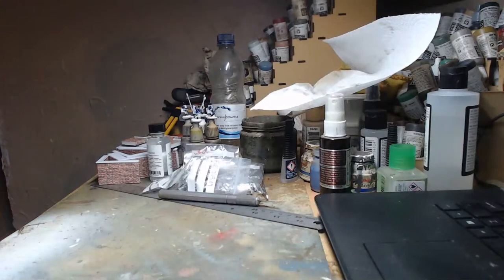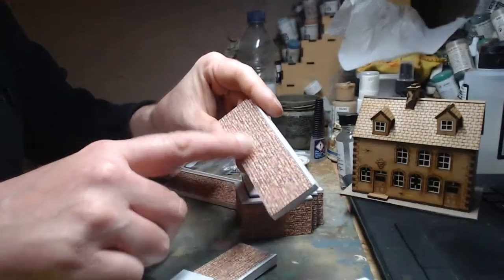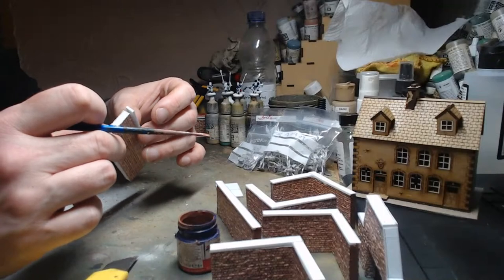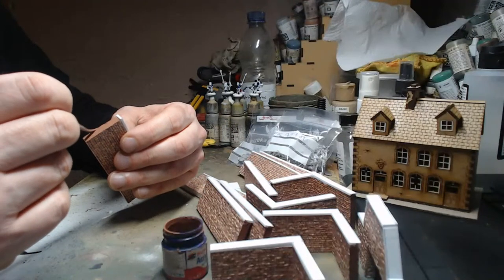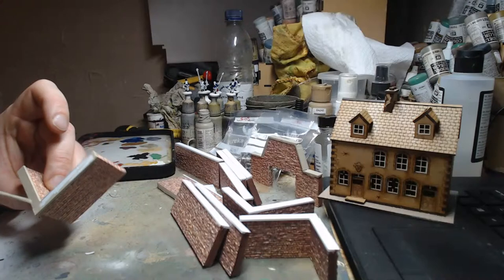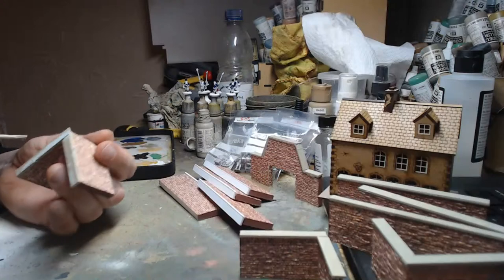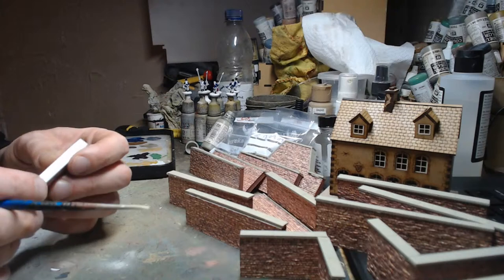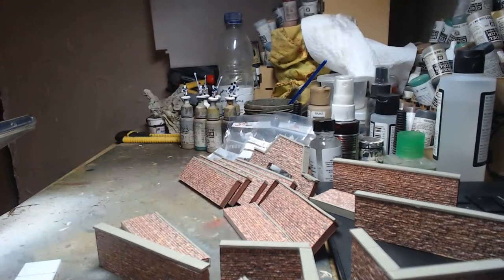Storm of Steel Live: Terrain Making | Storm of Steel Wargaming